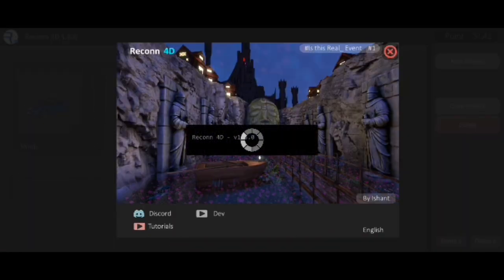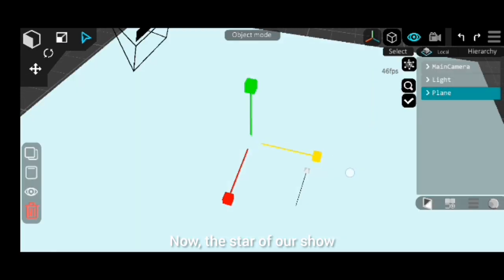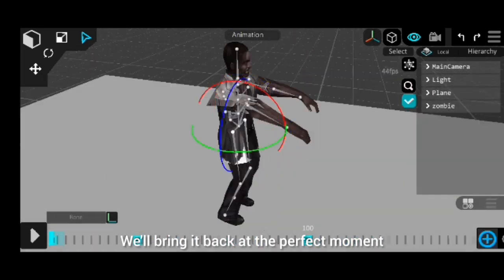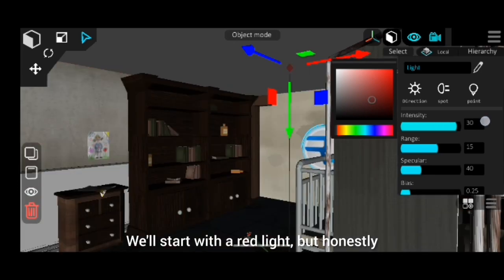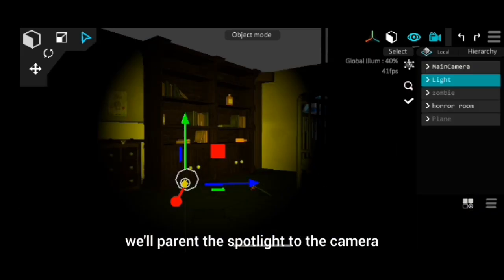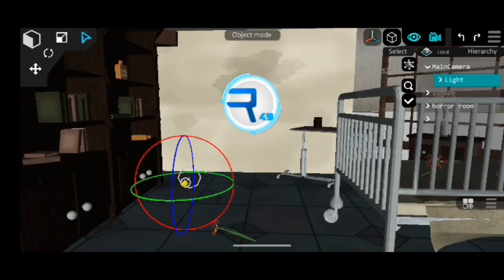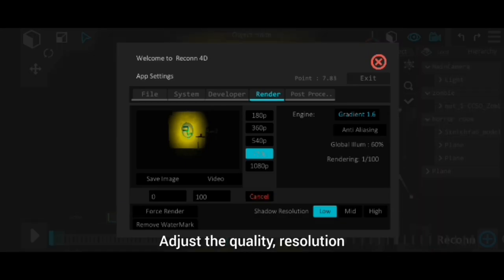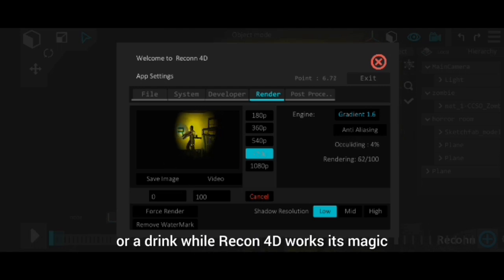how to create horror animation video in Reconn 4d.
Prismavisuals

reconn 4d animation
how to create animation video on mobile
reconn 4d animation video
how to create animation video like r.g bucket list
3d animation video
how to make animation video
how to create animation character
reconn 4d animation tutorial
animation
how to make animation video like not your type
reconn 4d 3danimation
how to make animation in mobile
reconn 4d tutorial
reconn 4d modeling
how to make animation on mobile
prisma3d animation video